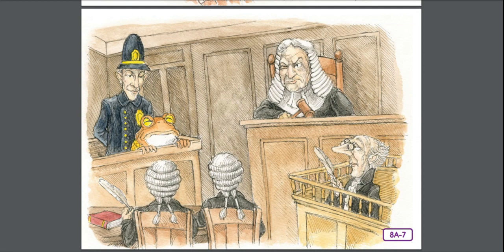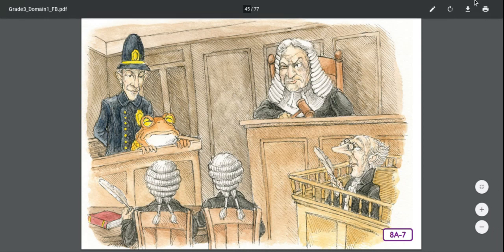L & L Lesson 8 Mr Toad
CKLA Listening and Learning Read-Aloud Grade 3 Lesson 8 Unit 1